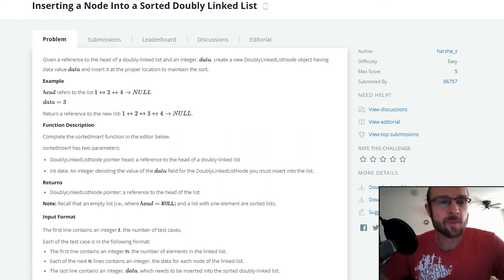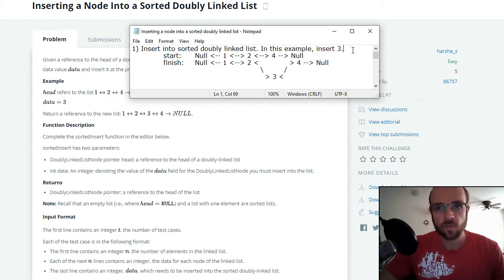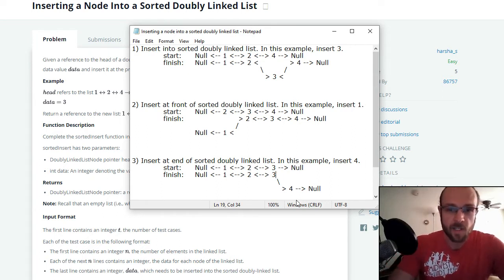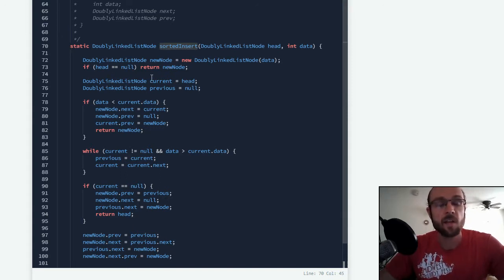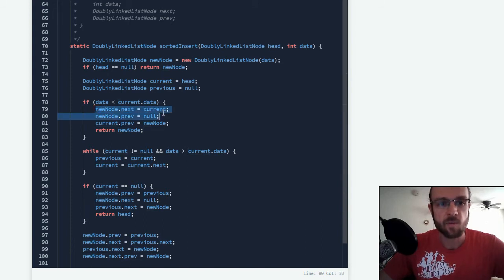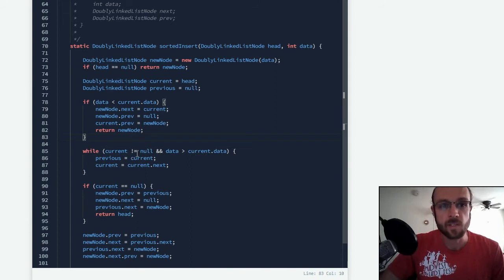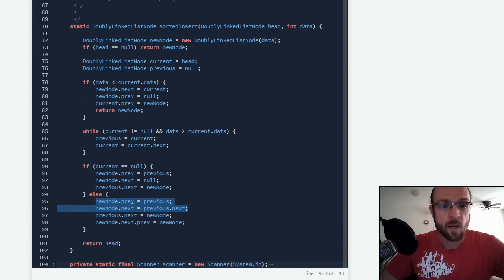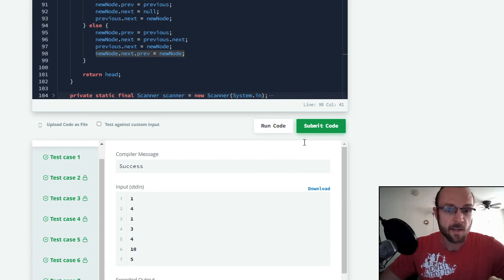Inserting a node into a sorted doubly linked list - Hackerrank - Java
A walkthrough of code for the inserting a node into a sorted doubly linked list problem on Hackerrank.